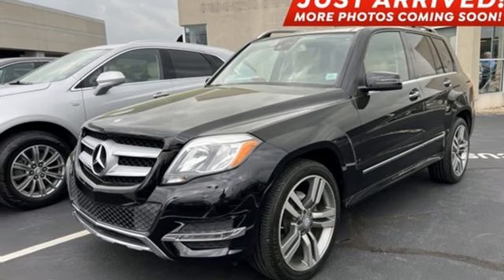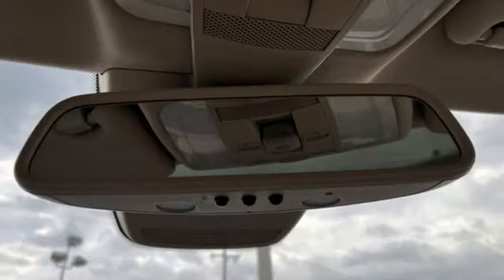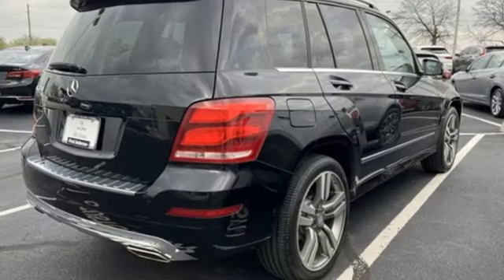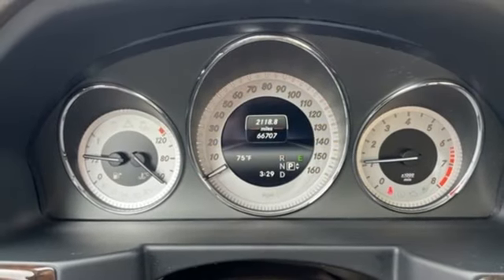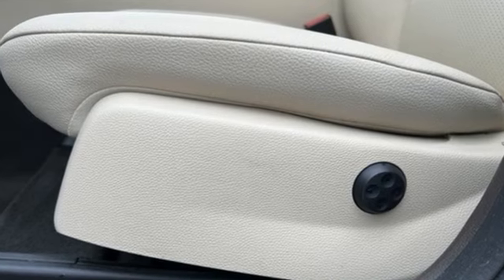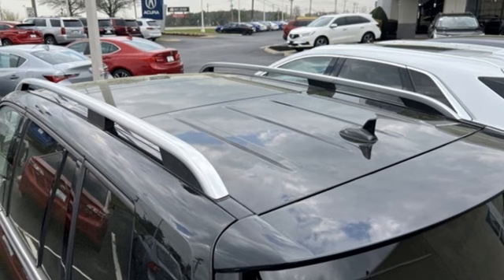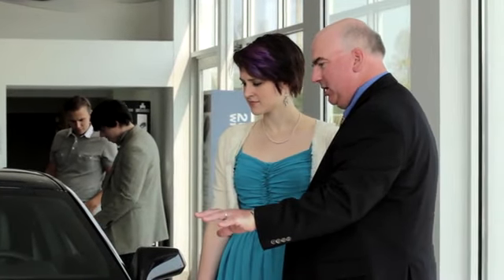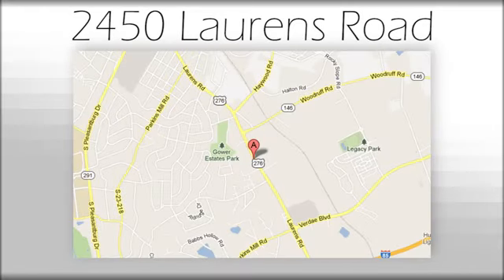Used 2015 Mercedes-Benz GLK Greenville SC Easley, SC A23247A - SOLD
Year: 2015
Make: Mercedes-Benz
Model: GLK
Trim: GLK 350
Engine: 3.5L V6 DOHC 24V
Transmission: 7-Speed Automatic
Color: Black
Interior: Sahara Beige/Mocha
Mileage: 66689
Stock #: A23247A
VIN: WDCGG5HB9FG428978
***New arrival, more information and photographs coming soon!*** Please note, the information may not be accurate as we have not put the vehicle through service yet. Clean CARFAX. Odometer is 22219 miles below market average!brbrbrAwards:br * JD Power Vehicle Dependability Study (VDS) * JD Power Vehicle Dependability Study

Address:
2450 Laurens Rd